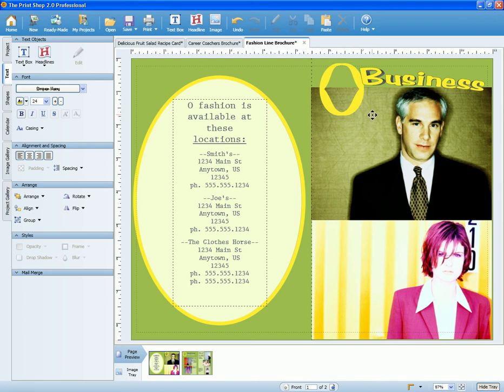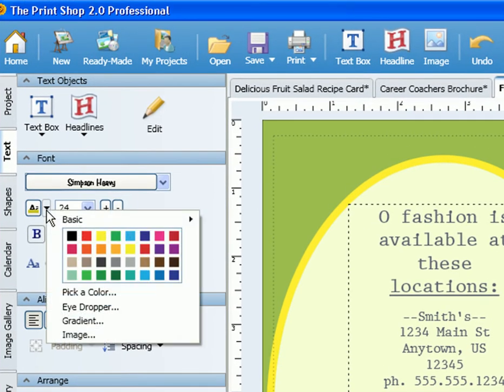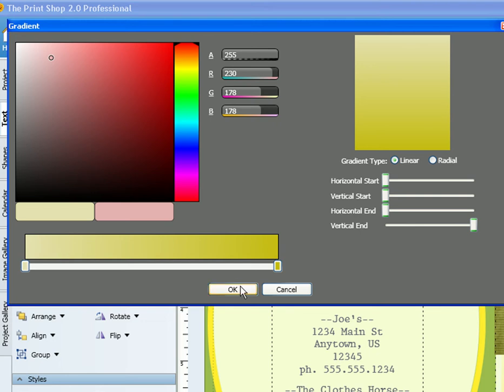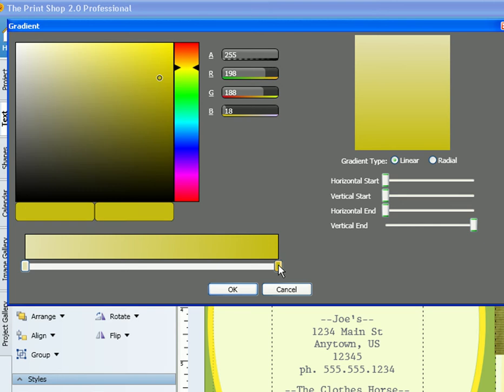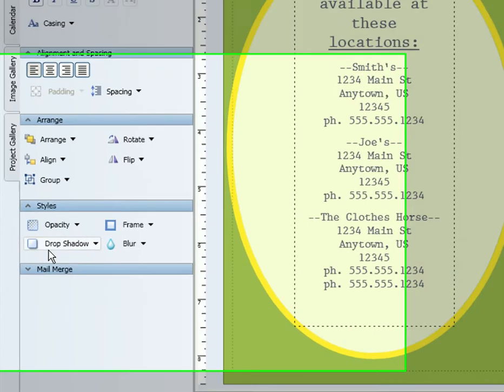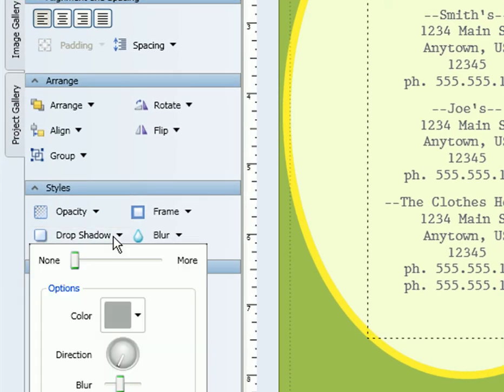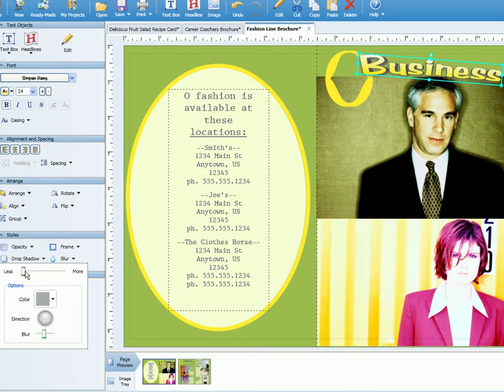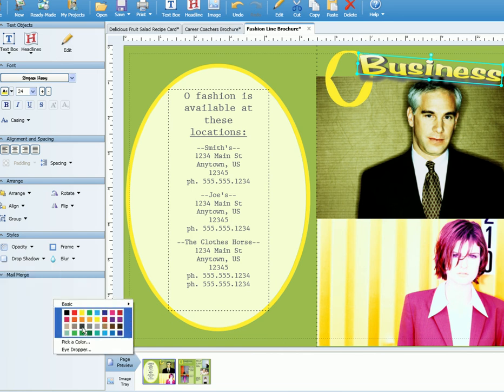Creating Impressive Headlines in The Print Shop 2.0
Video tutorial on how to create impressive headlines in The Print Shop 2.0. Find more